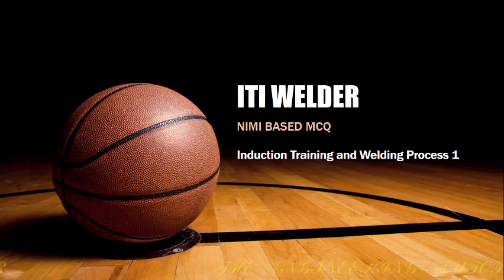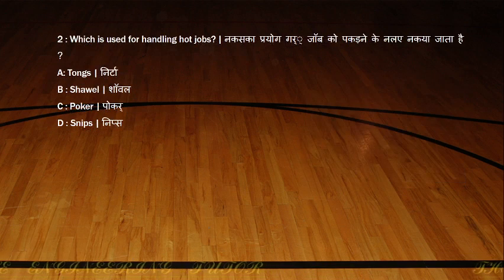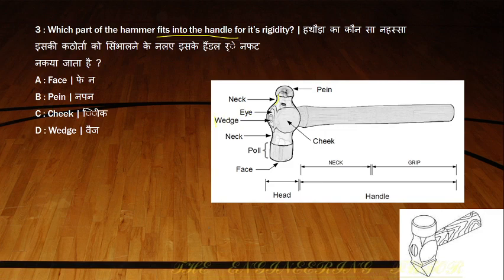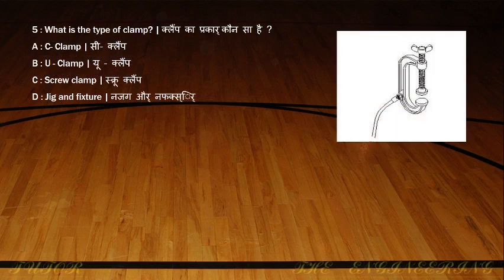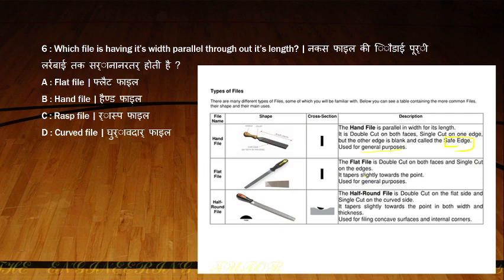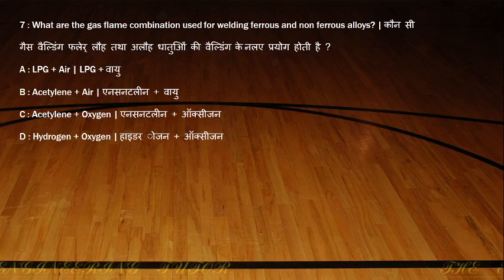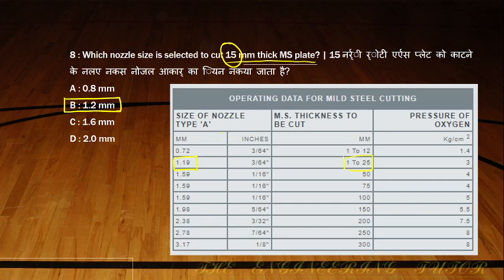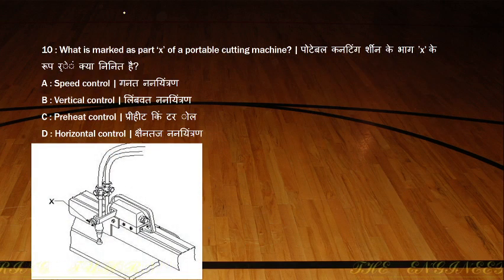KERALA PSC MECHANICAL JI WELDER- Induction Training and Welding Process 1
TELEGRAM channel For MCQ